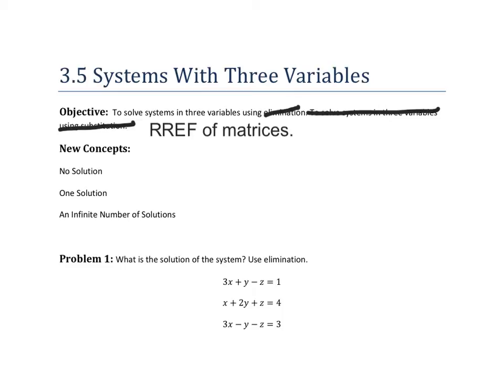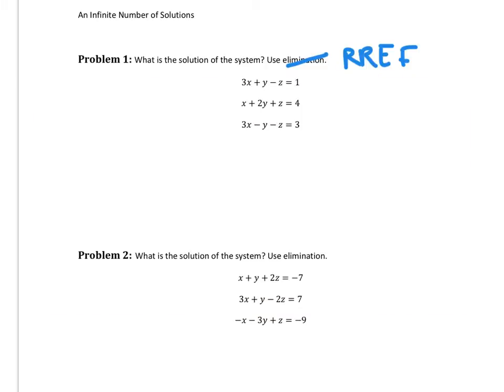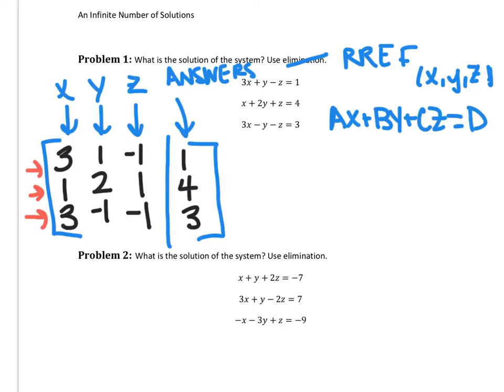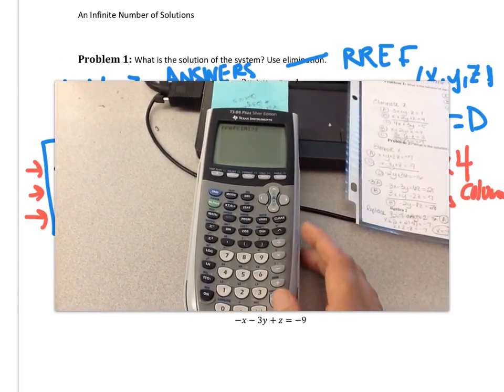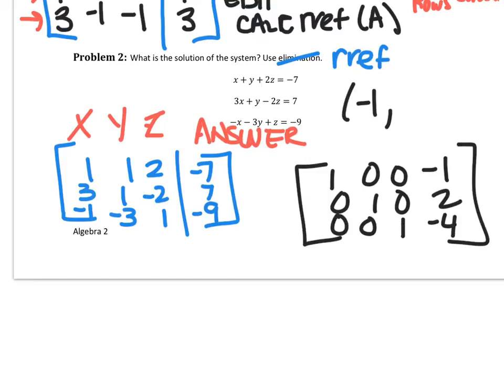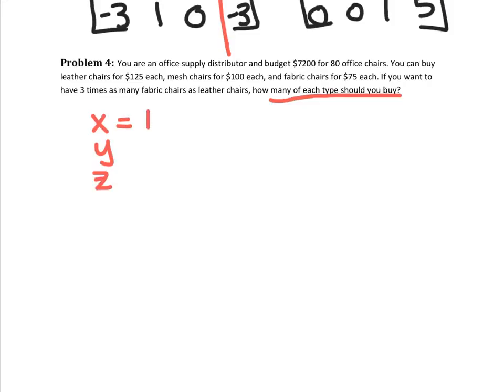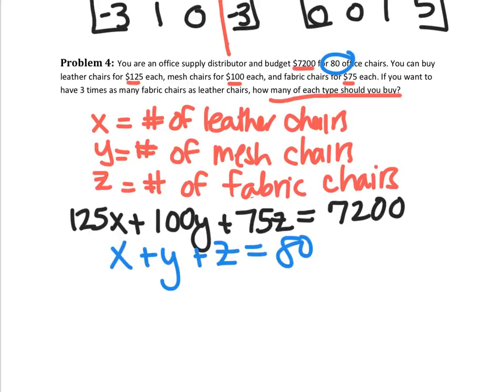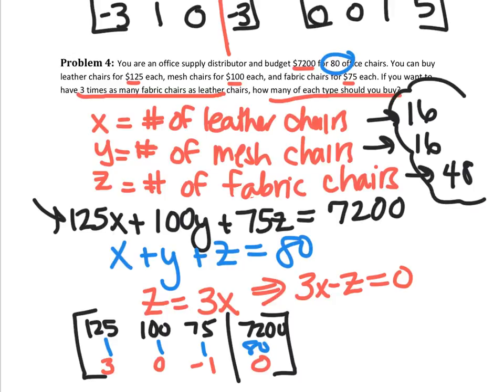AA2 - 3.5 Systems With Three Variables (RREF Only)